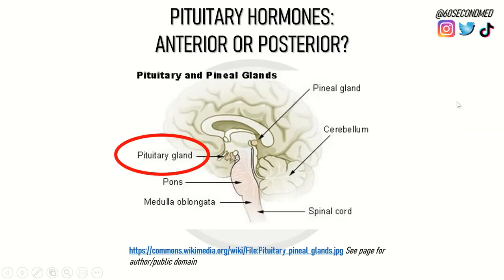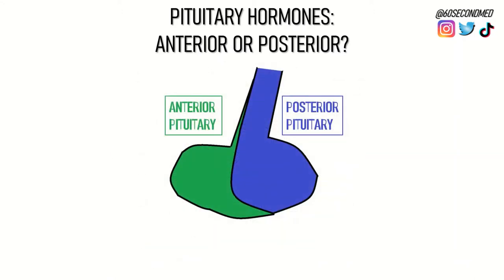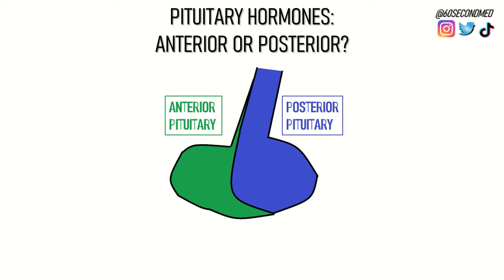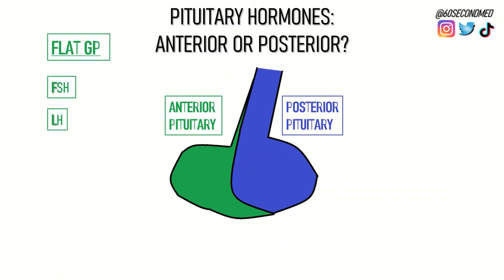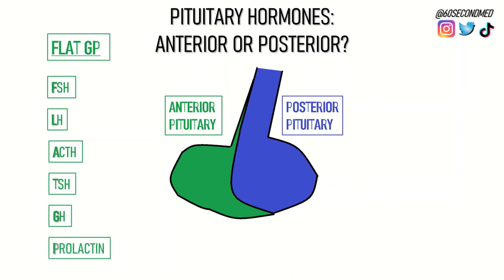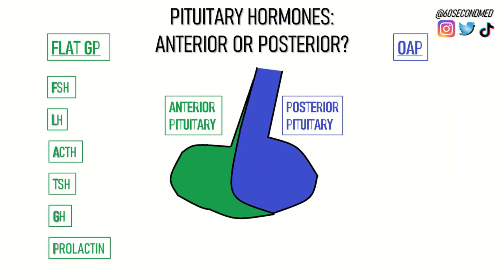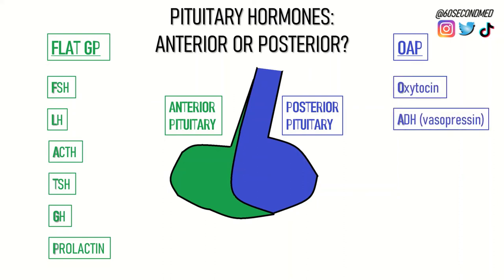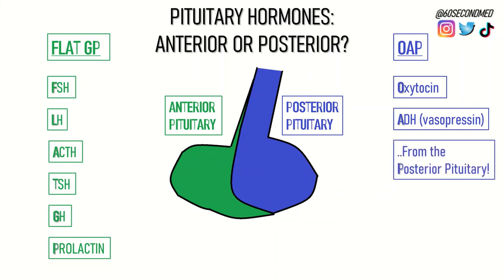62 SECONDS on REMEMBERING the PITUITARY HORMONES (Easy to remember mneumonics!)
Couple nice mnemonics to help remember all the pituitary hormones, and which part of the pituitary gland they’re secreted form 👊🏾